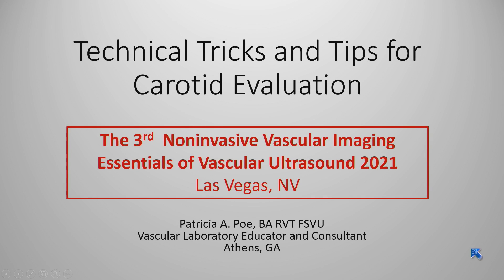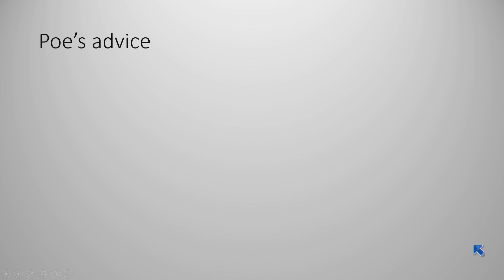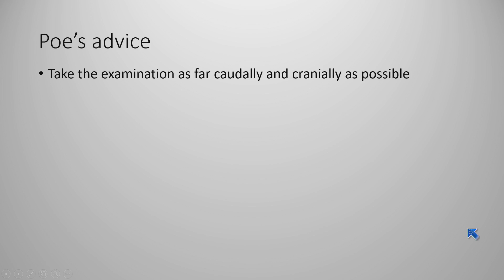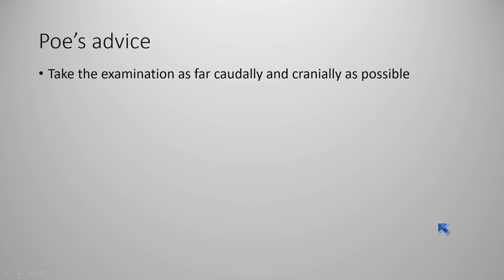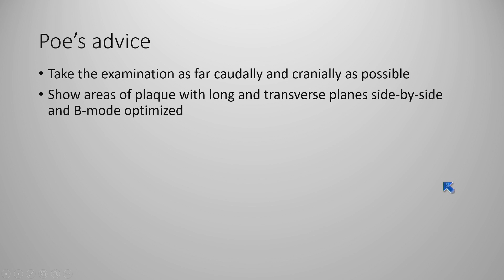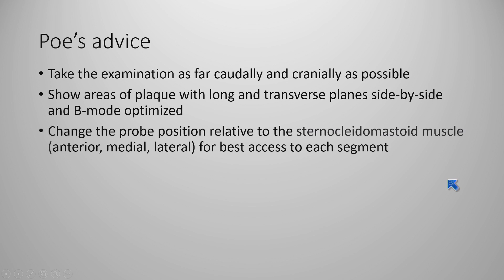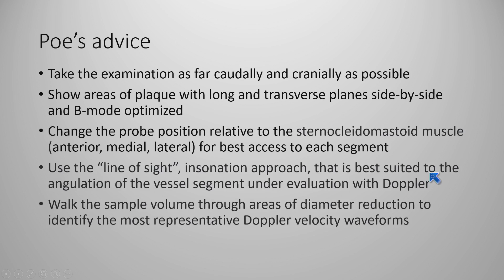Technical Tricks and Tips for Carotid Evaluation by Patricia A. (Tish) Poe, BA, RVT, FSVU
CME - Radiology Lecture (Video Clip)

Speaker: Patricia A. (Tish) Poe, BA, RVT, FSVU
Lecture: Technical Tricks and Tips for Carotid Evaluation
Series: 2021 Noninvasive Vascular Imaging - A CME Teaching Activity

This CME activity offers a comprehensive review of recent developments and issues in noninvasive vascular imaging.

Faculty discuss state-of-the-art ultrasound and Doppler techniques used to evaluate the abdominal and peripheral arterial and venous vascular systems.

In addition, diagnostic pearls and pitfalls, associated with noninvasive vascular imaging are discussed.

TARGET AUDIENCE
This CME Activity is intended and designed to offer educational opportunities to radiologists, vascular surgeons, cardiologists, sonographers, and other clinicians interested in learning more about noninvasive vascular ultrasound.

Esther S.H. Kim, M.D., MPH, RPVI
John S. Pellerito, M.D., FACR, FAIUM, FSRU
Patricia A. (Tish) Poe, BA, RVT, FSVU
Joseph F. Polak, M.D., MPH, FACR, FAIUM
Margarita Revzin, M.D.,MS, FAIUM
R. Eugene Zierler, M.D., RPVI

For more information about this series, streaming, USB or DVD viewing options

Educational Symposia
Industry Leader in Continuing Radiological